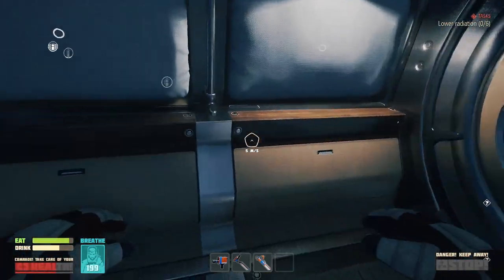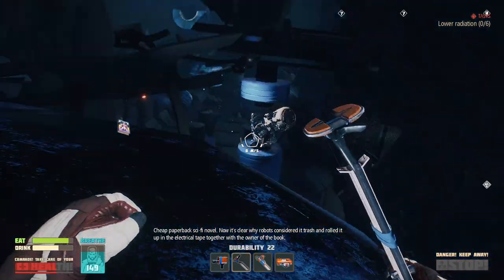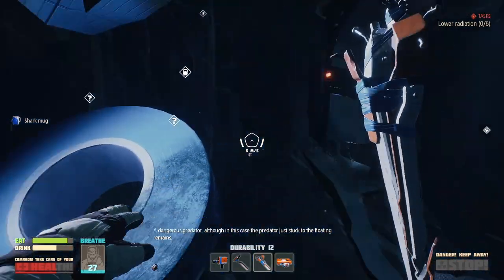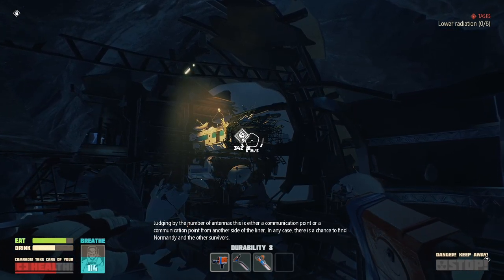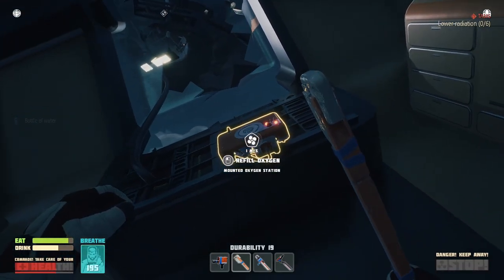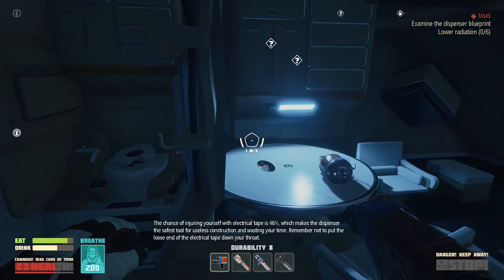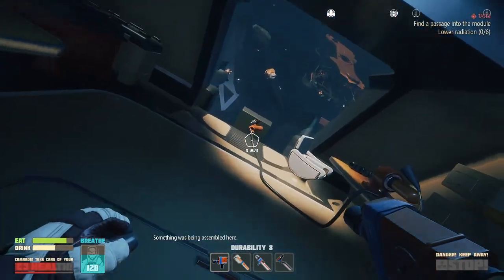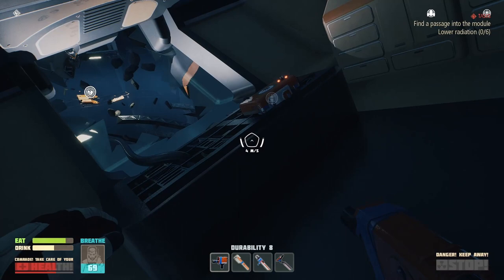Evna Plays Breathedge Episode 8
🚀 Survive the Void | Breathedge 🪐
Join Evna as we venture into Breathedge, a space survival game set in the vastness of space. Stranded in the cold depths of the cosmos, you must navigate a wrecked spaceship, manage your resources, and uncover the dark secrets behind a catastrophic event. Will you survive the harsh conditions and unravel the mysteries of the universe?

About the Game:
Breathedge challenges you to survive in the cold vacuum of space after a disastrous event. Explore a derelict spaceship, craft essential tools, and solve intriguing puzzles while uncovering a darkly comedic story set in the infinite void.